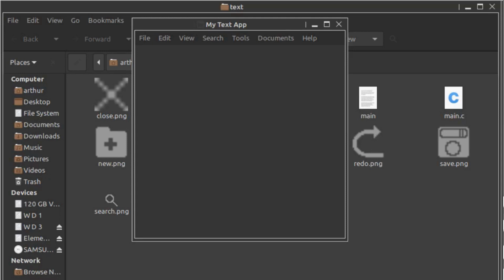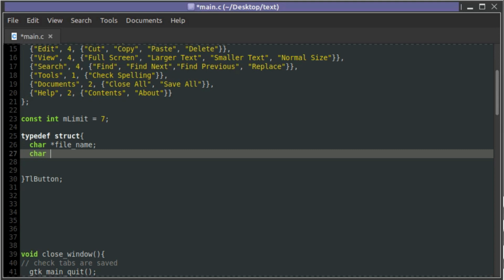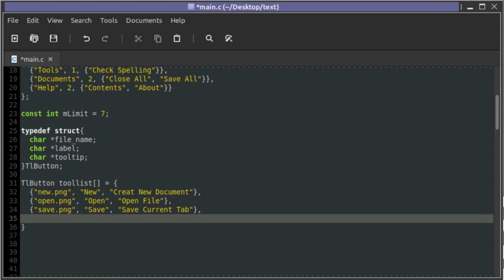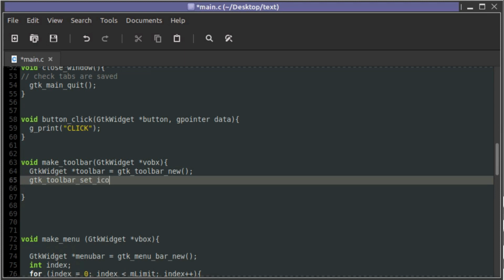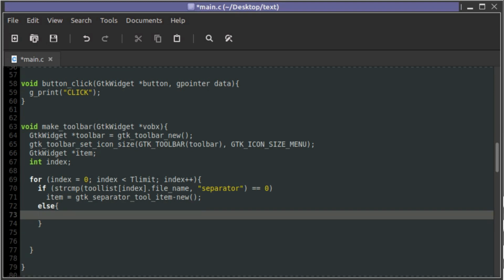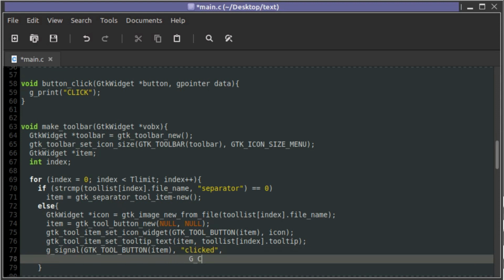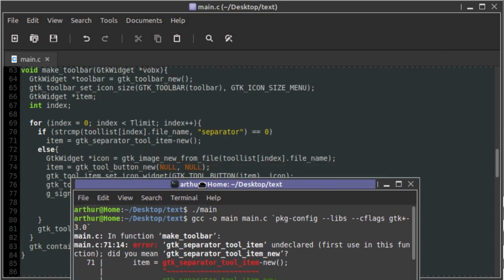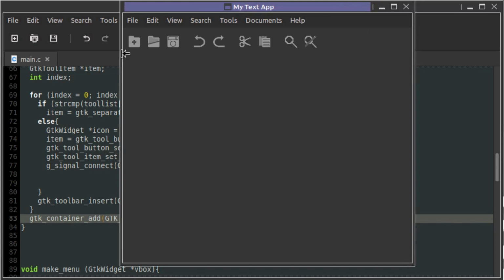GTK 3 GUI in C pt3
A beginner video making a text type of app using GTK3 for a GUI and working in the C language. I am only learning C and GTK so the content should be treated that way.